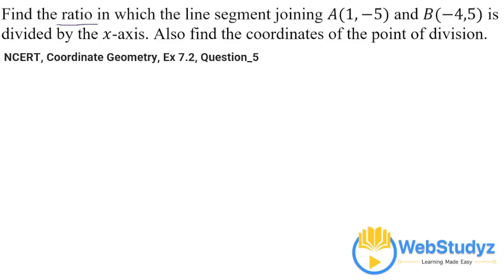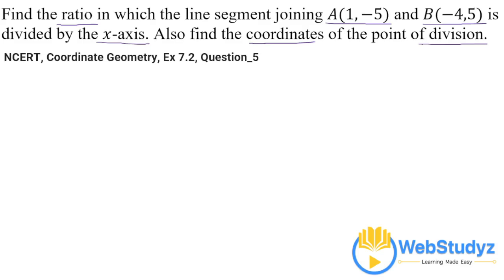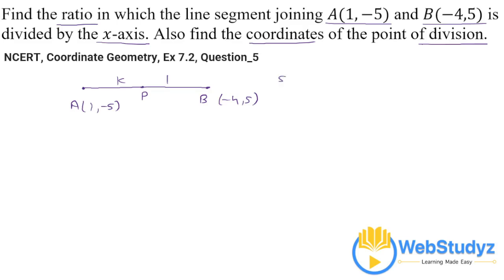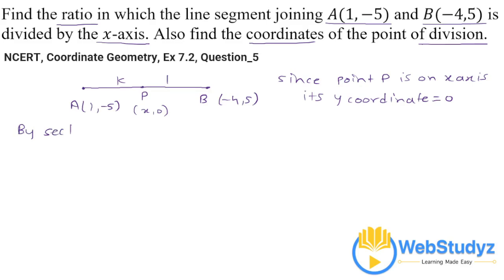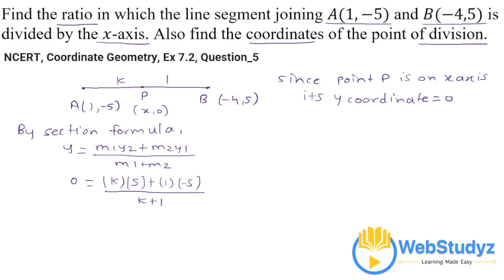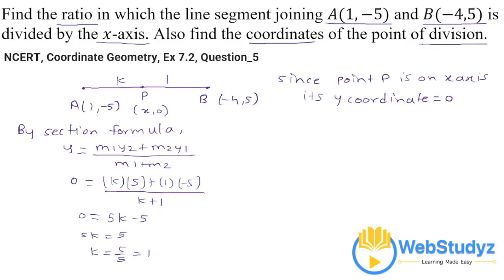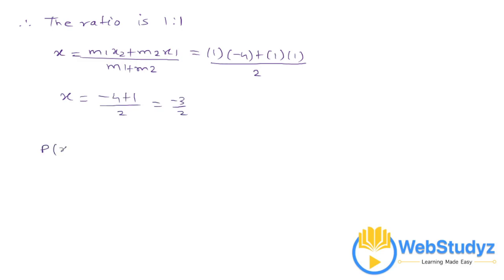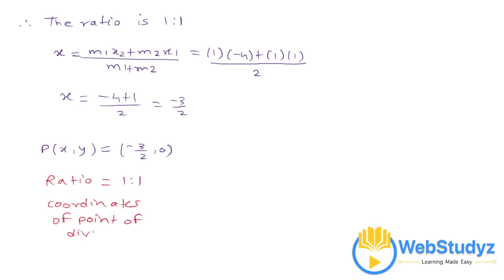Class 10 NCERT Maths | Ch 7: Coordinate Geometry | Ex 7.2 Q5 Solution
In this video, we present a detailed solution to Question 5 from Exercise 7.2 of Chapter 7: Coordinate Geometry, tailored for Class 10 students studying in Gulf countries, including Saudi Arabia, UAE, Oman, Bahrain, Qatar, and Kuwait.